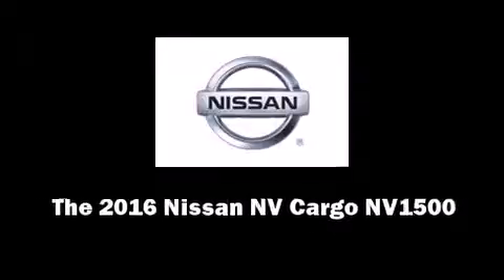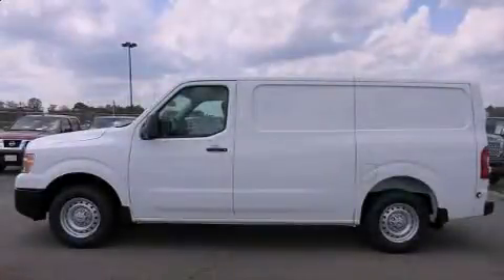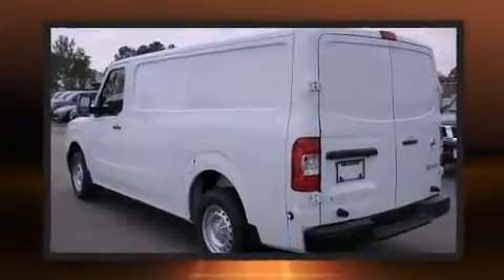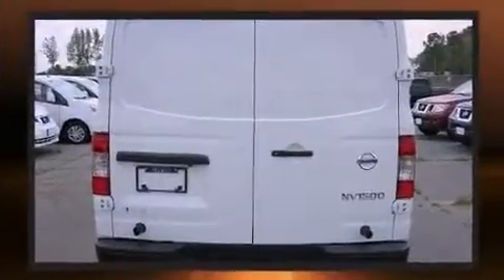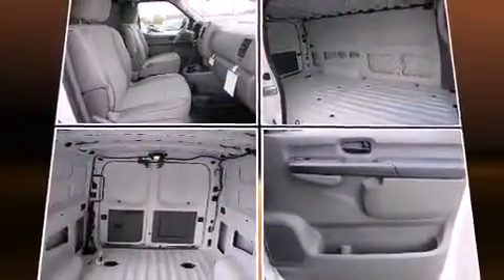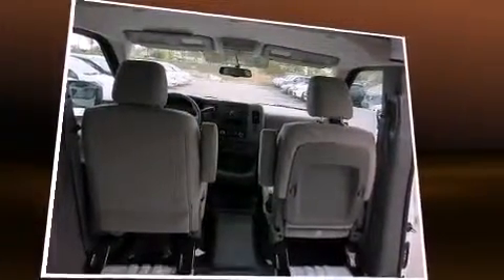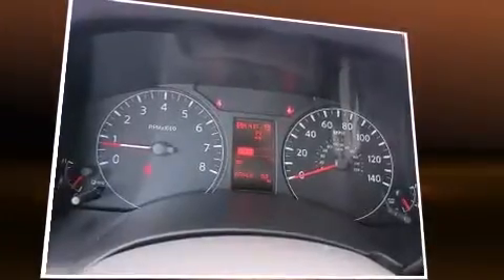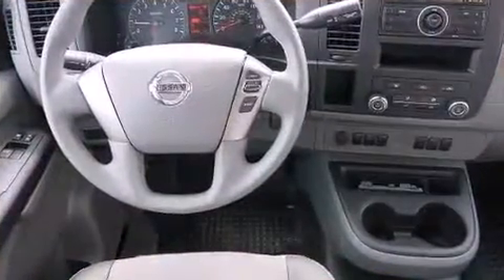2016 Nissan NV Cargo NV1500 S V6 in Durham, NC 27707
3930 Durham Chapel Hill Boulevard

Introducing the 2016 Nissan NV Cargo NV1500. It features an automatic transmission, rear-wheel drive, and a 4 liter 6 cylinder engine. All of the premium features expected of a Nissan are offered, including: a trip computer, front bucket seats, air conditioning, tilt steering wheel, remote keyless entry, cruise control, and 1-touch window functionality. Storage solutions are integrated throughout the interior, demonstrating thoughtful attention to detail. You and your passengers will enjoy the stereo system, which includes a CD player with AM/FM radio, and 2 speakers, providing excellent sound throughout the cabin. Nissan ensures the safety and security of its passengers with equipment such as: dual front impact airbags, head curtain airbags, traction control, brake assist, a panic alarm, and 4 wheel disc brakes with ABS. Electronic stability control ensures solid grip atop the road surface, no matter how challenging the driving conditions. We have the vehicle you've been searching for at a price you can afford. Please don't hesitate to give us a call.